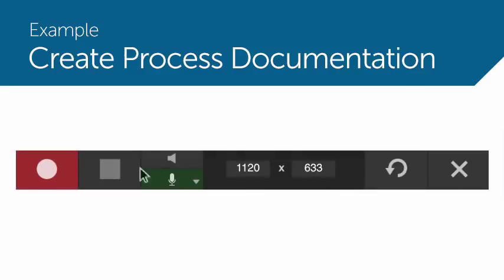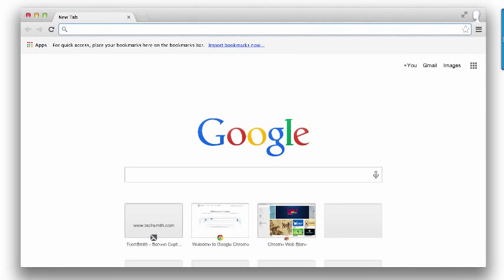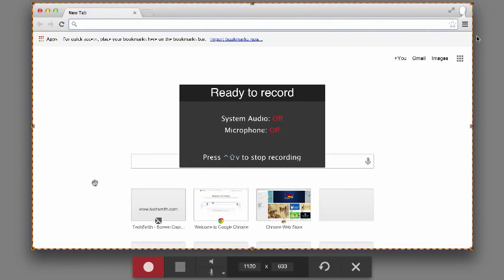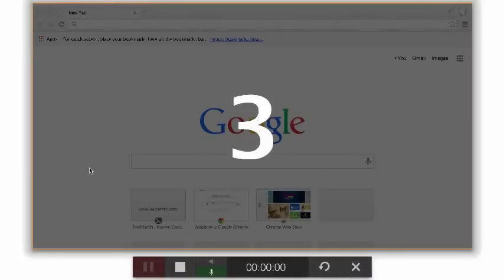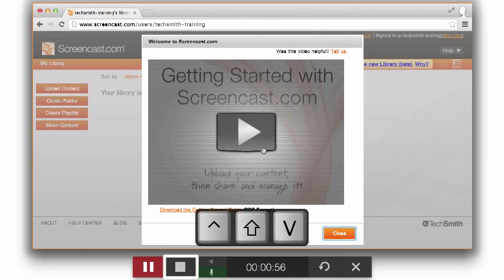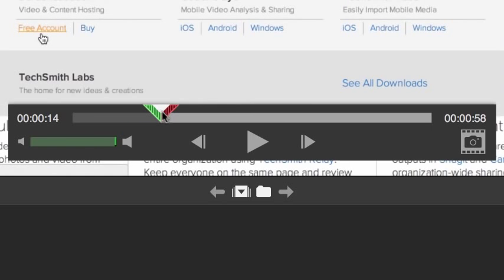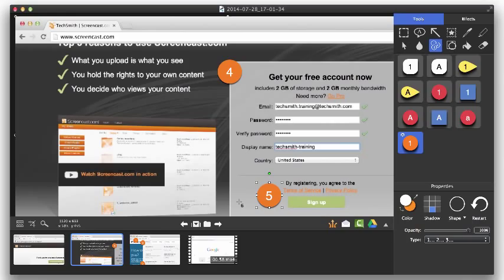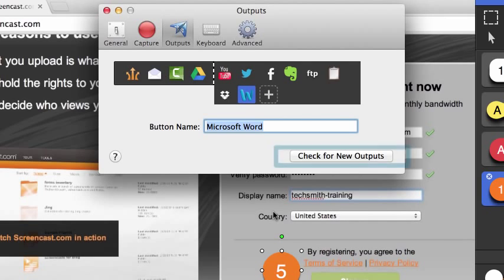Creating Process Documentation using Snagit Mac 3.1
This video walks users through Snagit’s video recording, Capture Frame, and Step Tool features to help quickly create how-to or process documentation.

Video topics include:
0:00 - Intro
0:27 - Preparing Desktop and Starting a Screen Recording
1:33 - Using the Video Controls and Capture Frame Button
2:26 - Labeling Steps in Images with the Step Tool
2:44 - Customizing a Step Label
3:00 - Saving a Style to the Styles Gallery
3:29 - Change the Numbering of a Step
3:44 - Snagit Output Options and Preferences
4:15 - Sending Images to Output Destinations